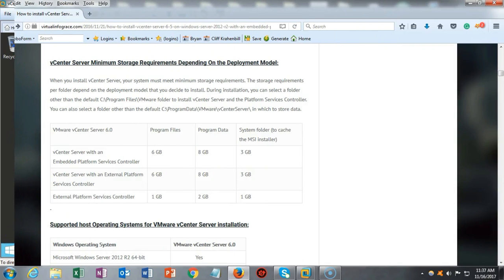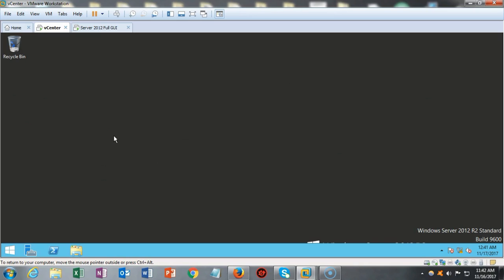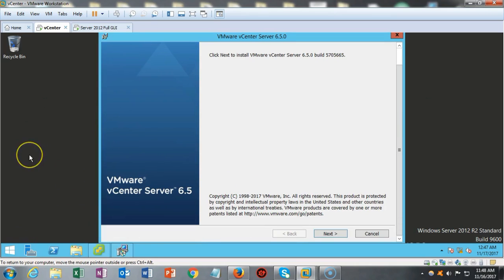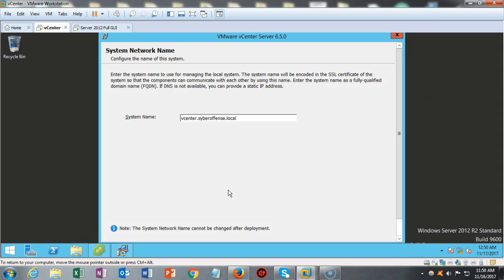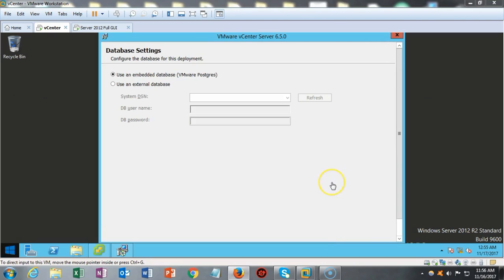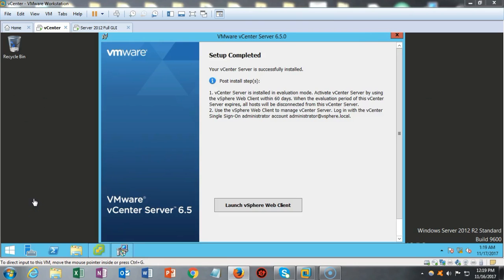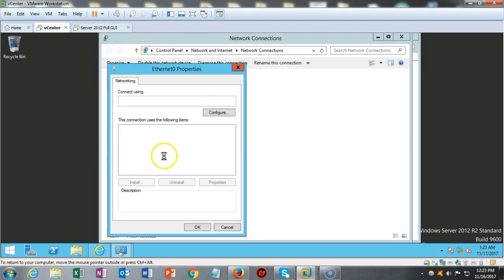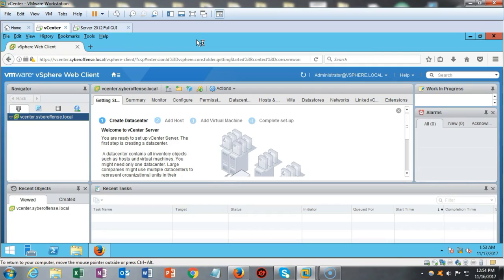Part II - Installing vCenter Onto Server 2012 r2